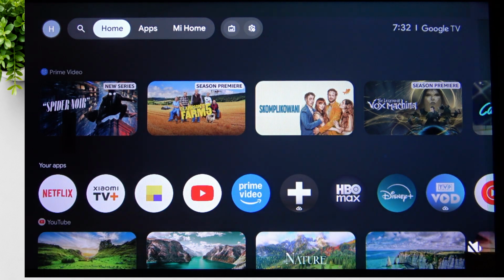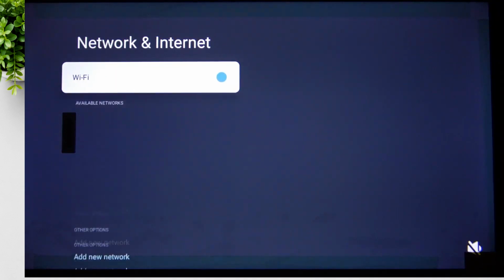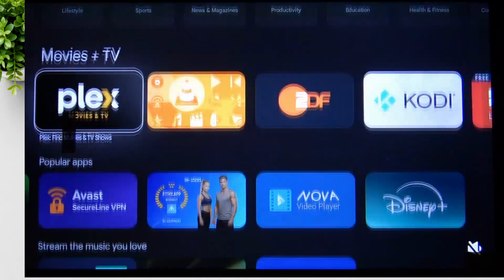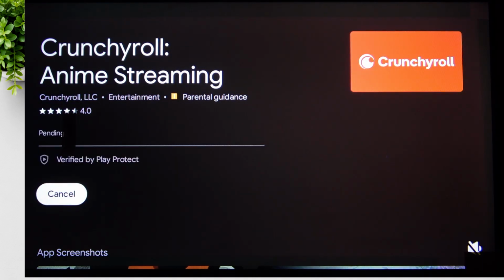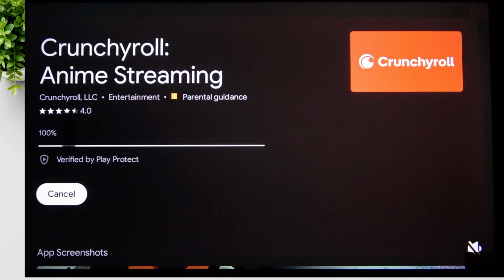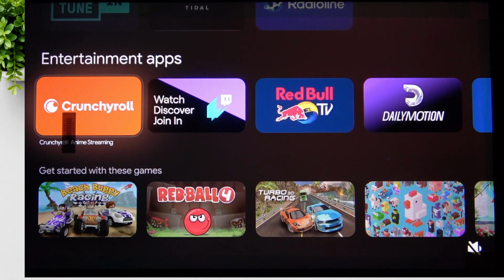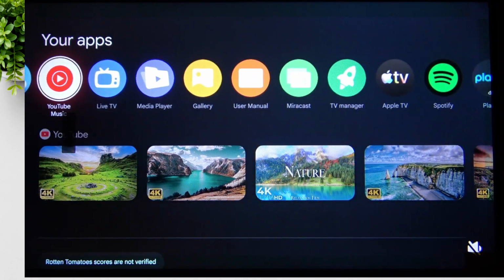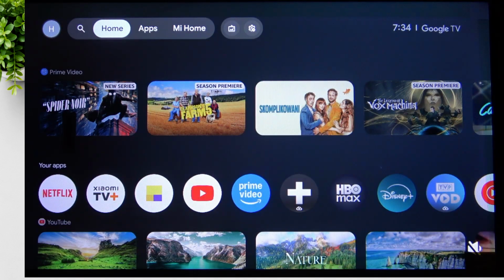XIAOMI TV A Pro 32 2026 How to Install Apps synced edited